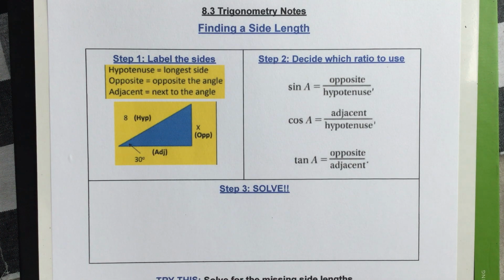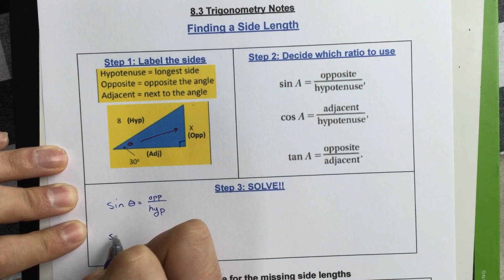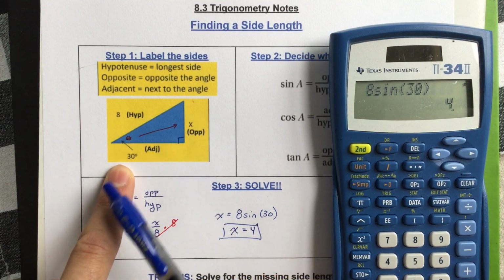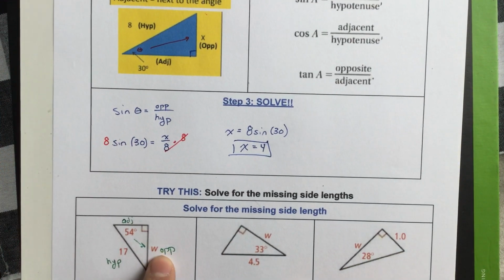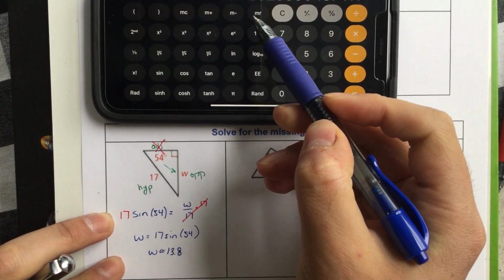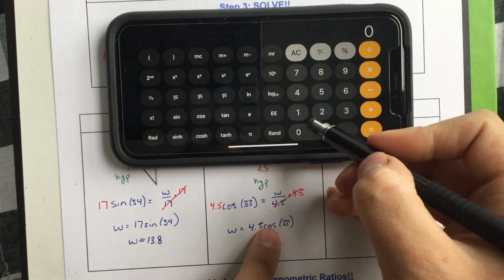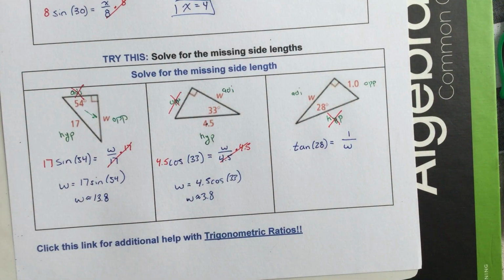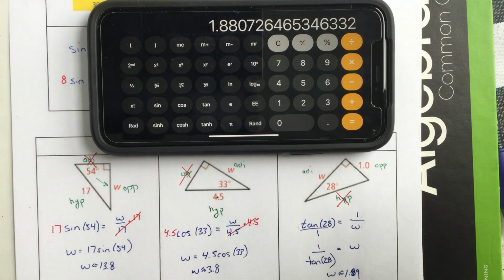Trigonometry: Finding a missing side length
1. Label the triangle (given the angle measure)
2. Determine the trigonometric ratio
3. Substitute your given information
4. Solve!